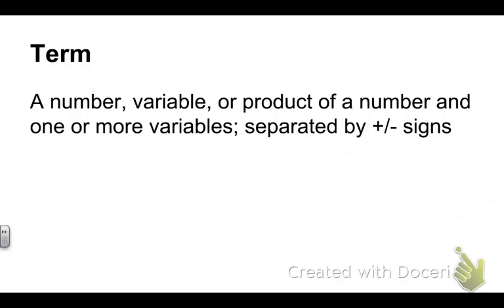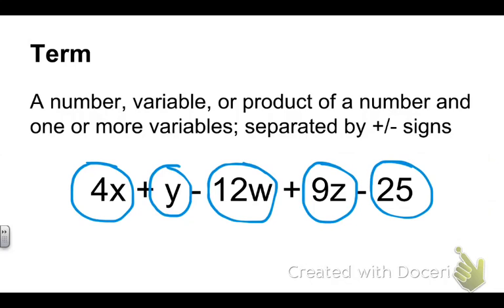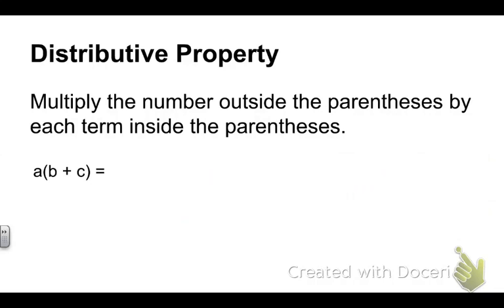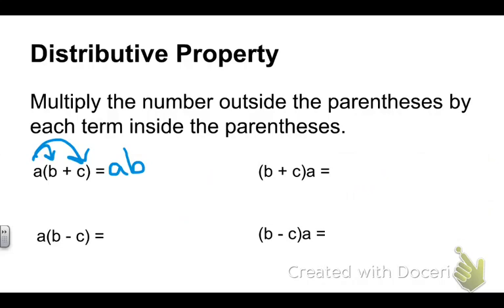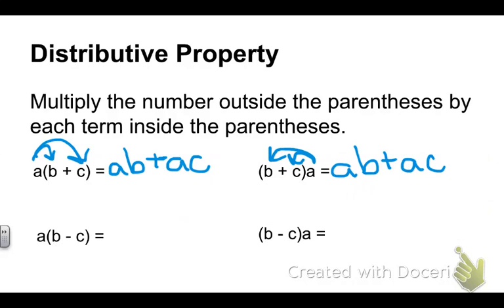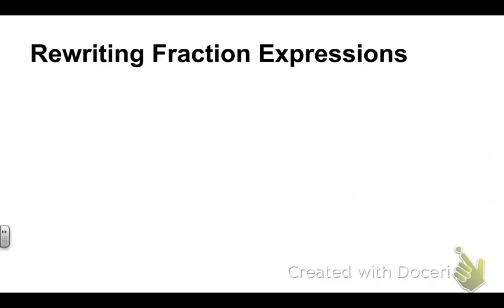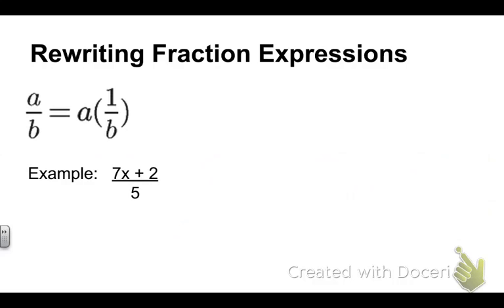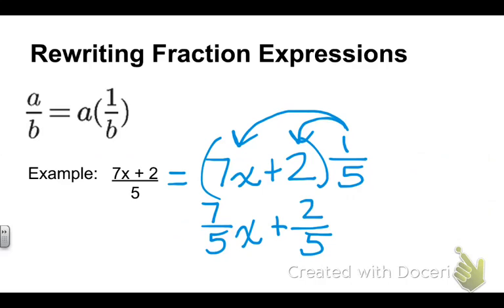1-7 The Distributive Property Part 1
1-7 video lesson part 1